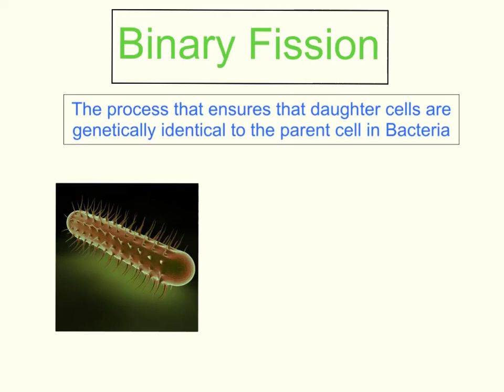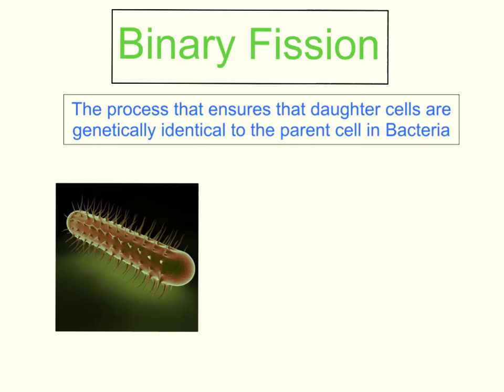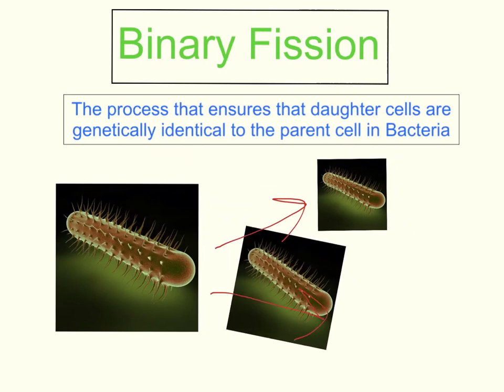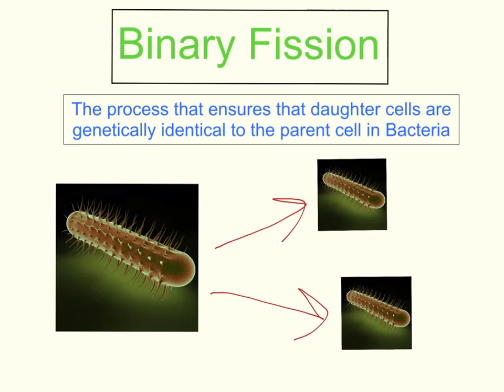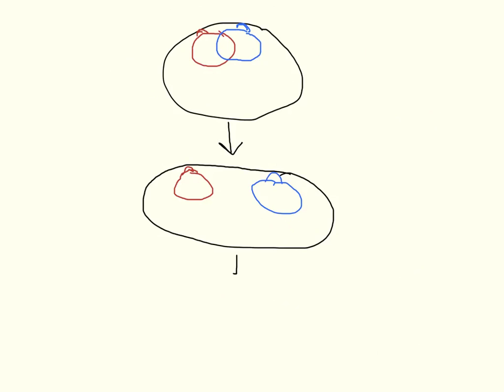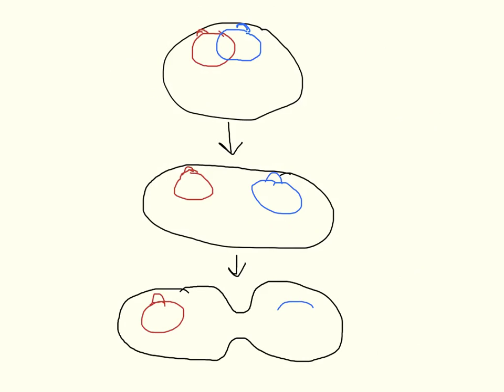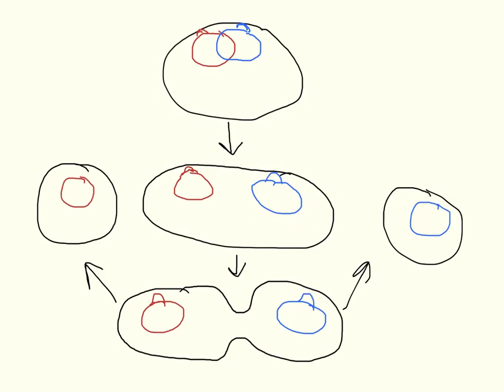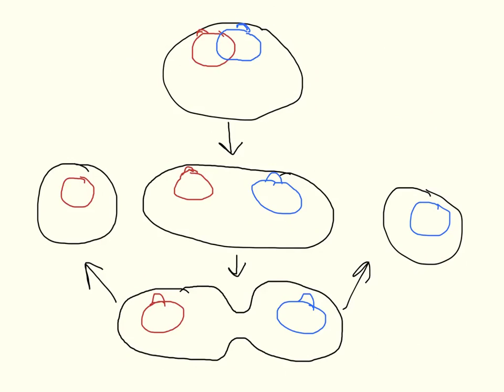Binary Fission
This is a video lesson explaining Binary Fission, the method of cell division in prokaryotes (bacteria).